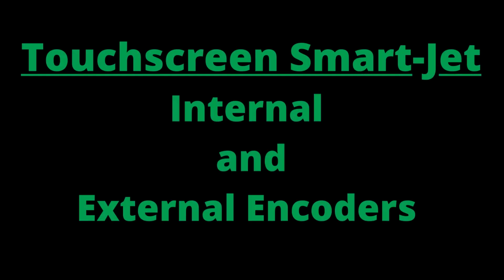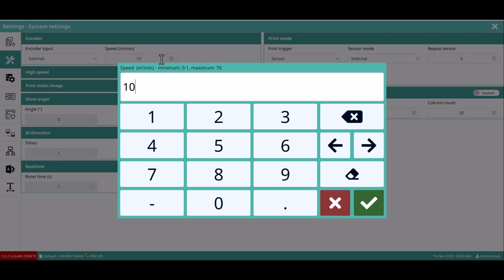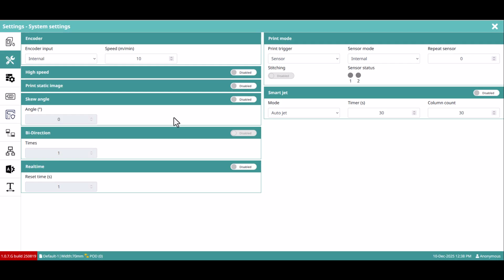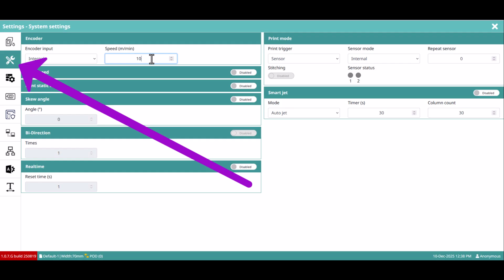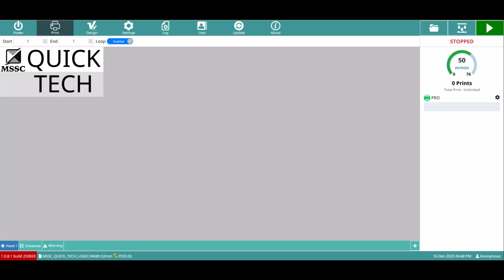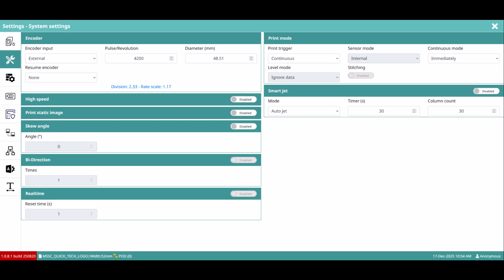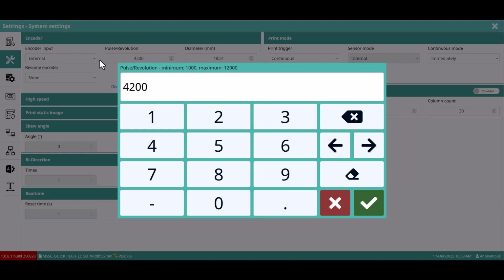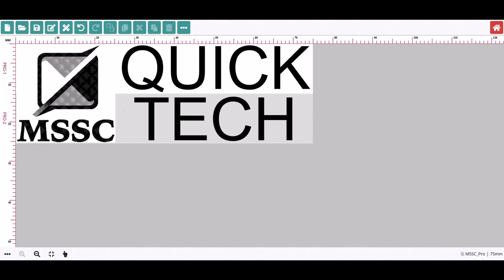Smart-Jet® TS Series Encoder Speed Settings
Learn how to control the Smart-Jet® encoder settings on the TS series of printers.